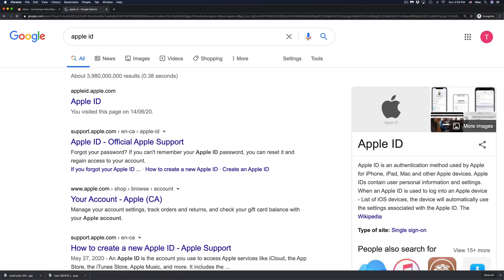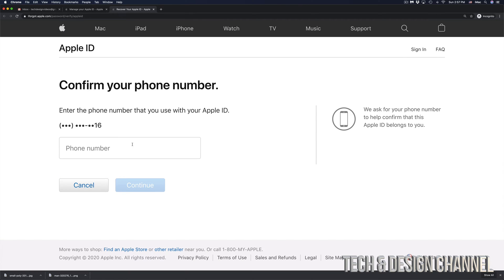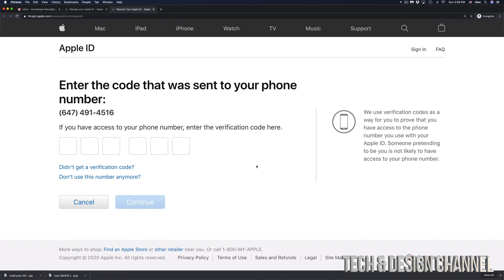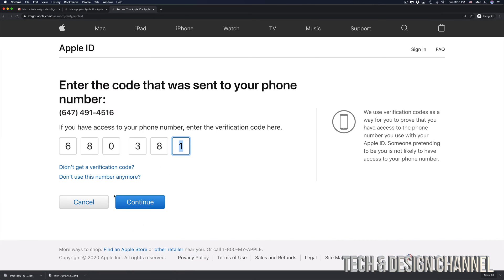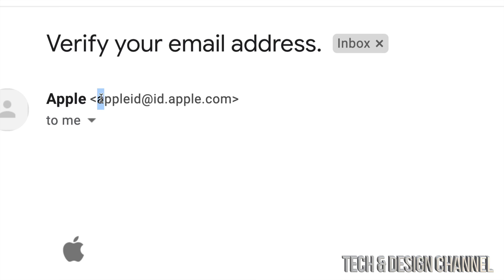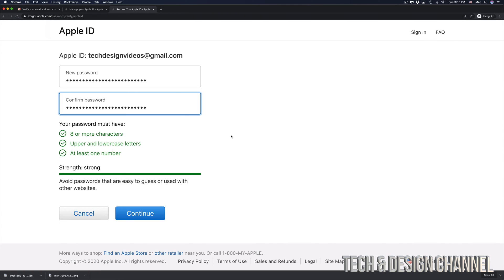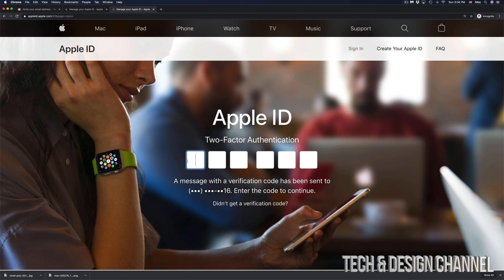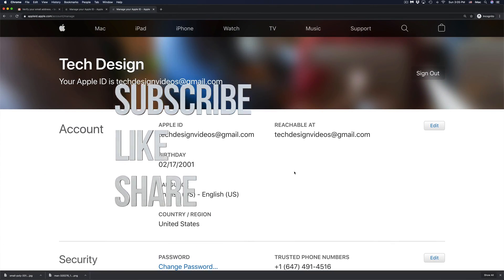How to Reset Apple ID password on macOS Catalina | fortgot iCloud password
Don’t know iCloud password - here is how to change it